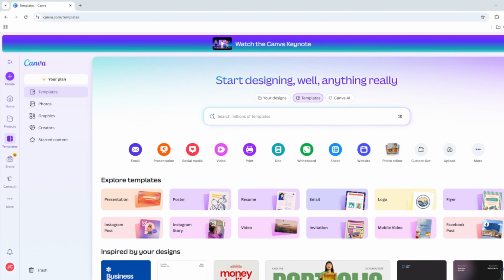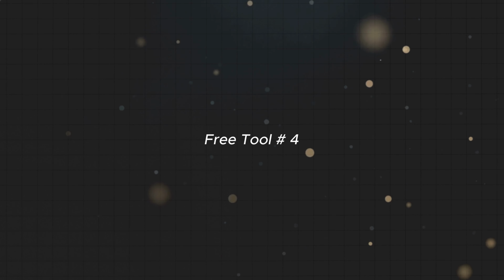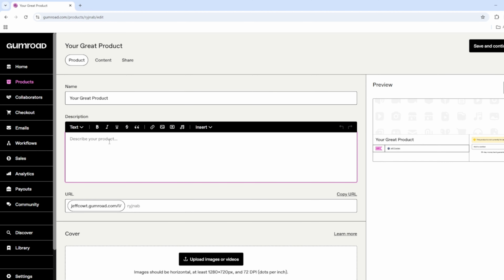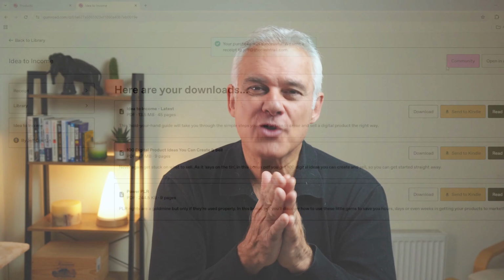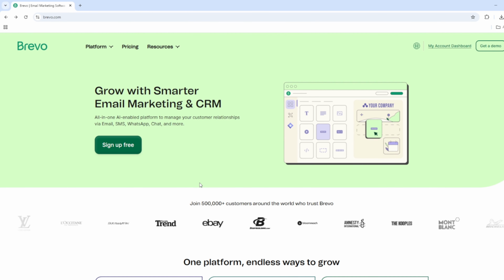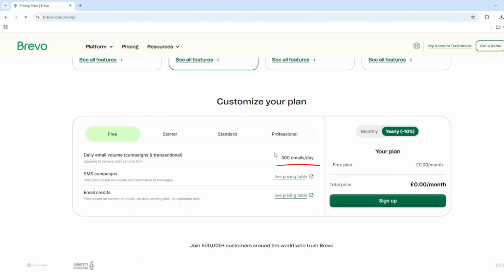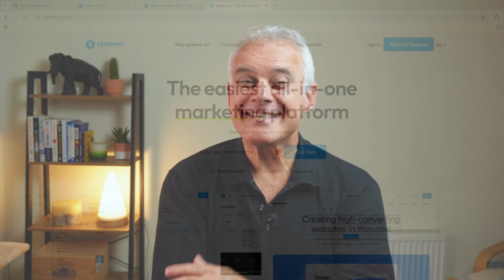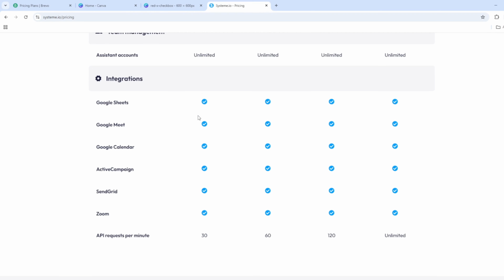Create & Sell Digital Products Online With These FREE Forever Tools (Perfect for Beginners)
✅ Get instant access to my FREE AI Digital Product Idea Generator Template

➡️ Want to hit the ground running, grab my 'hold-your-hand' Idea to Income guide

Want to start your own digital product business without spending a single penny? In this video, I’ll show you five powerful tools you can use 100% free to go from idea to income — including how to find your first product idea, validate it with ChatGPT, design it in Canva, host it online, and sell it through platforms like Gumroad, Payhip, and Systeme.io. Perfect for beginners who want to create and sell digital products fast without any tech headaches.

0:01   Intro
1:20   Free tool #1
2:39   Free tool #2
4:31   Free tool #3
5:40   Free tool #4
6:25   Free tool #5
8:29   Scaling
8:51   Brevo, free sequential autoresponder
10:17 Best free forever software
12:28 Outro